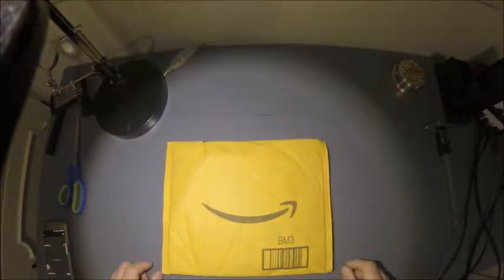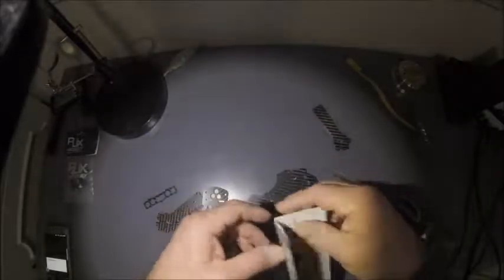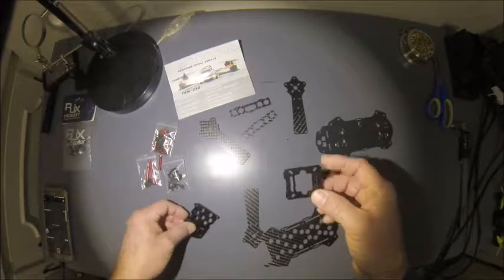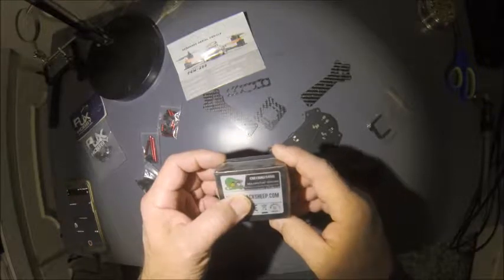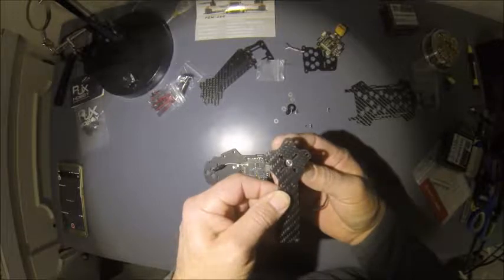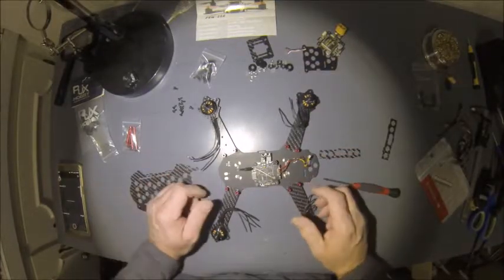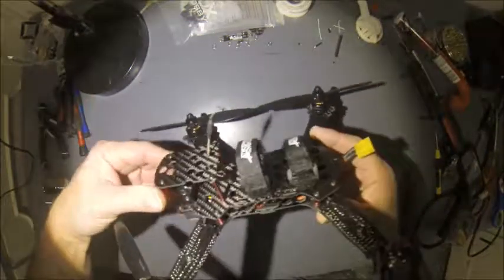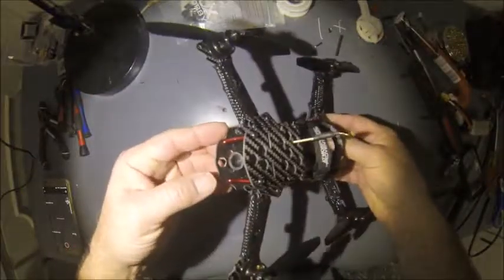Usmile 250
This is my review of the Usmile 250mm quad, from unboxing, to assembly to flight. Its a little long but detailed as too the issues that will be present with this build.